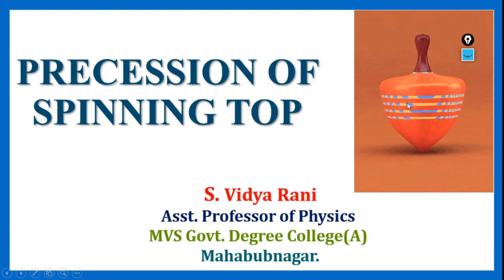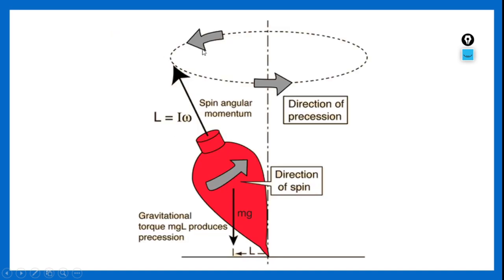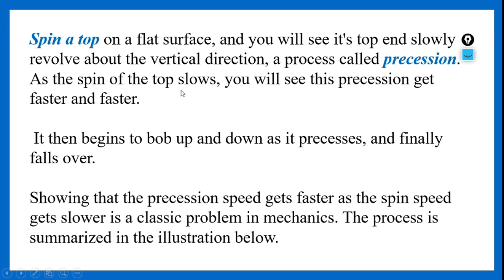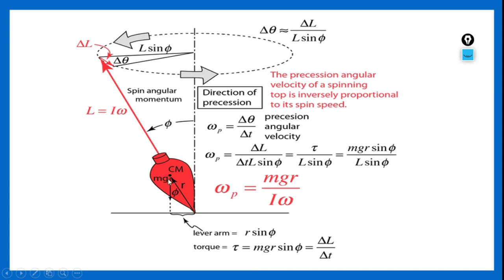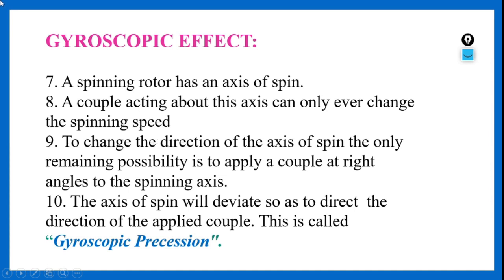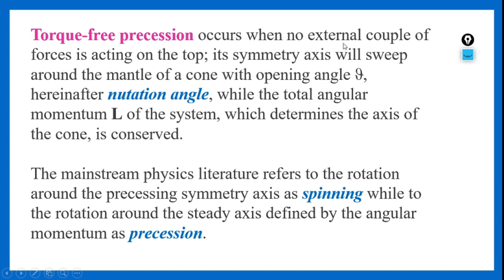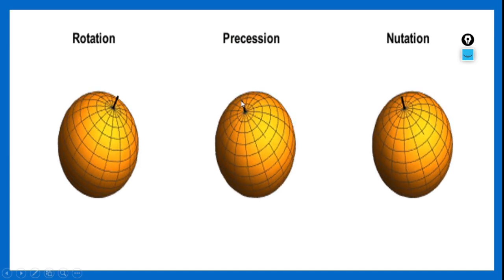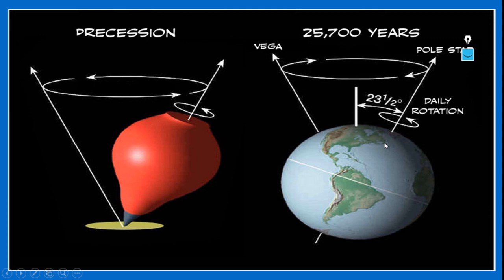PRECESSION OF SPINNING TOP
Precession, spinning, nutation, relation between angular momentum and precession, precession of equinoxes